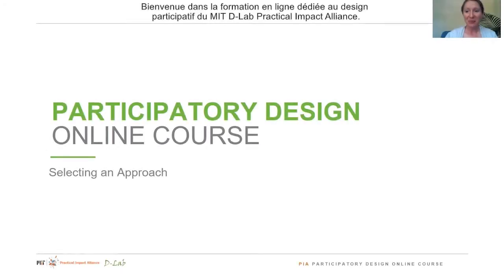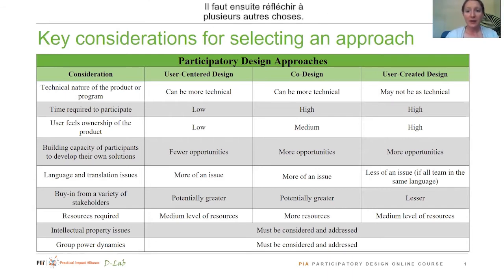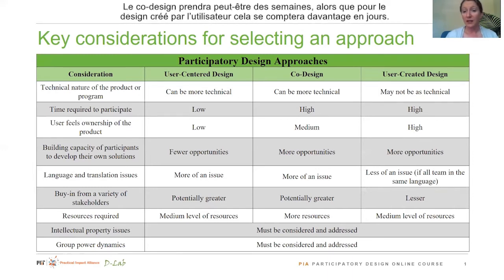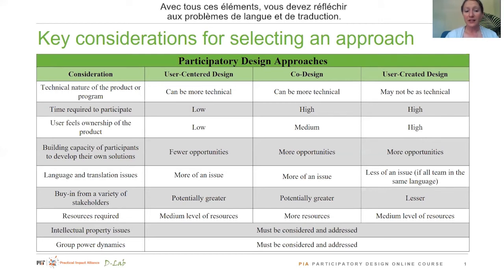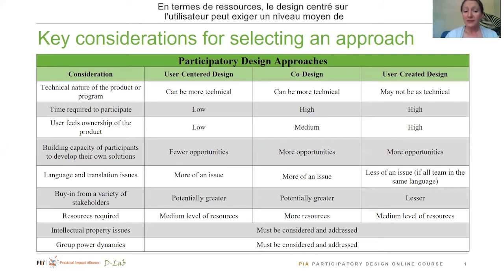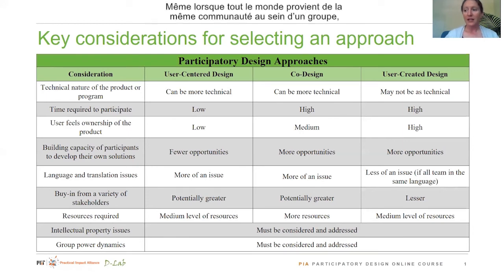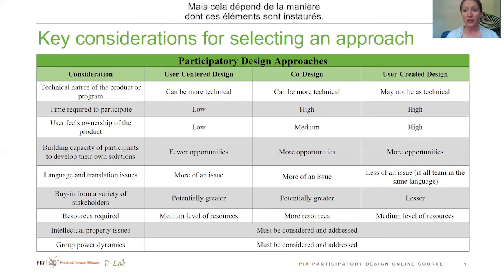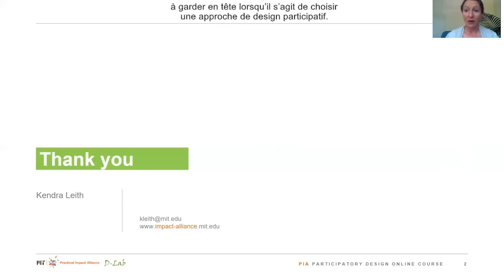4 Selecting an Approach CUT